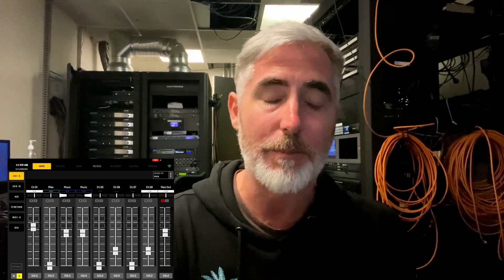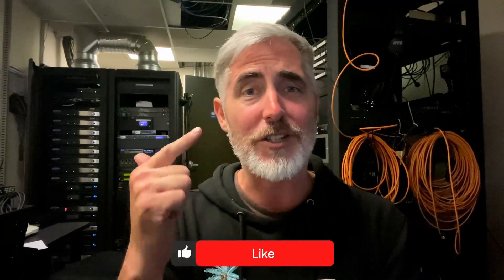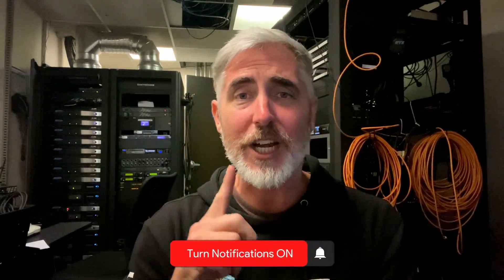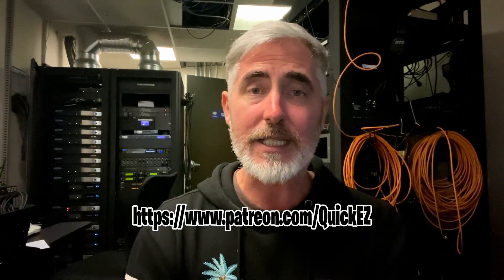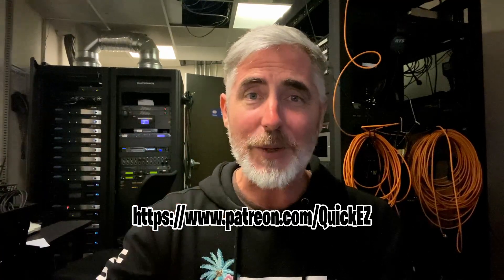MX MIX BETA UPDATE 0.31 - IT SUX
A  quick  look at the new Beta release 0.31 Behringer mix app.
It's very disappointing.

My VNC workaround, Watch the video here:
FREE iOS16 and X Air app workaround

USB TO LIGHTING CABLE:

SOUNDCRAFT UI24R MIXER:

TP-LINK WIFI EXTENDER:

TP-LINK ROUTER

RODECASTER PRO:

RODECASTER PRO II:

ATEM MINI

Behringer X-Touch

00:00 - Chapters
00:00 - Intro
00:18 - New Clear Solo Button
02:17 - Subscribe
02:20 - Patreon